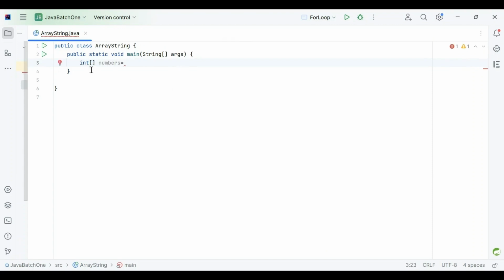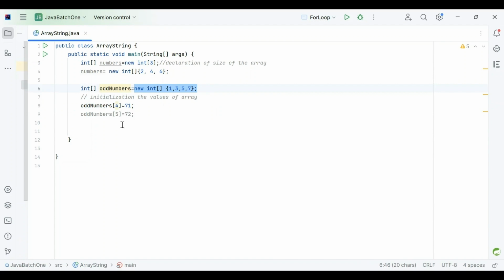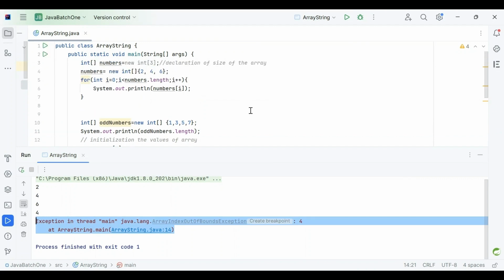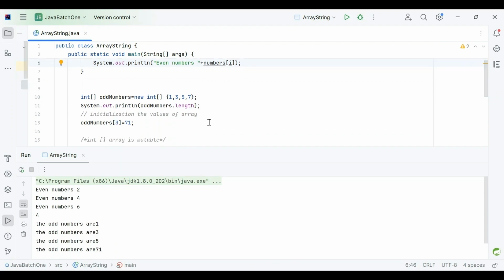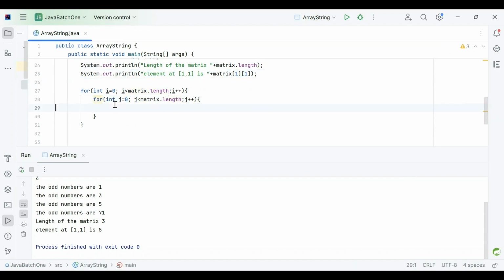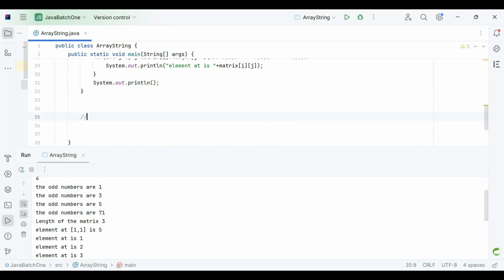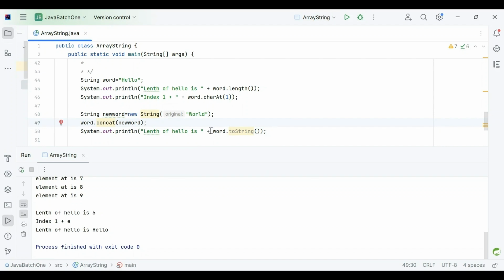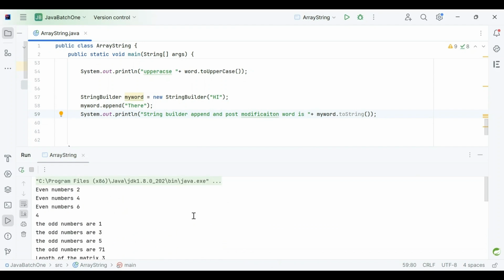Java 8 for Testers #27 - Array,String & StringBuilder demo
In this video, we demonstrate essential Java programming concepts,  covering both one-dimensional (1D) and two-dimensional (2D) arrays, and understanding their fixed size limitation. We also explore the String class, its immutability, and key methods like length(), substring(), equals(), and more. Finally, we demonstrate the usage of StringBuilder for efficient string manipulation. Whether you're a beginner or refreshing your Java skills, this tutorial is designed to help you master arrays and strings with clear examples and explanations.
Chapters:
00:00 Intro to Arrays and Strings in Java
00:18 Declaring and Initializing Arrays
02:12 Array Index Out of Bounds Exception Explained
05:16 Working with 2D Arrays
08:25 Understanding Strings in Java
10:10 StringBuilder vs String: Efficient String Manipulation